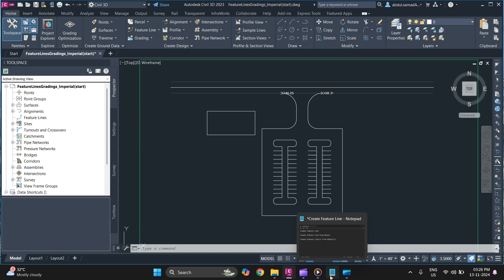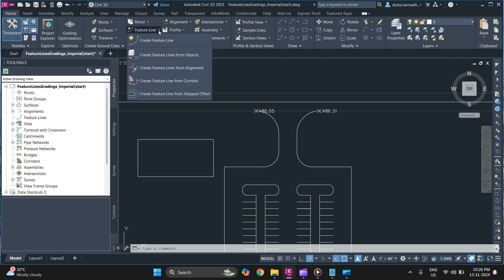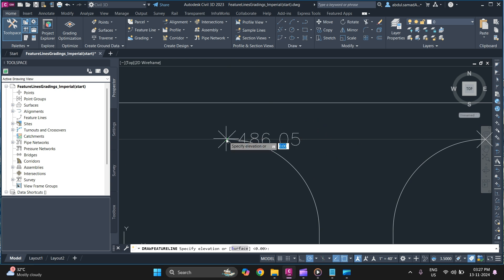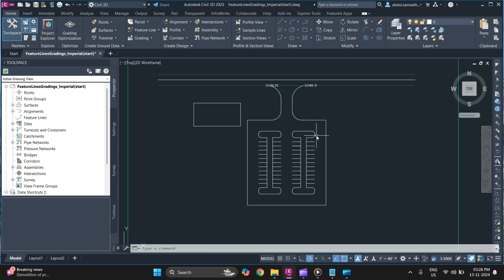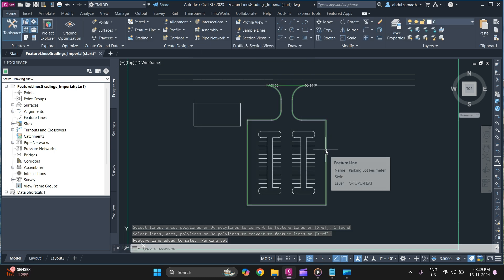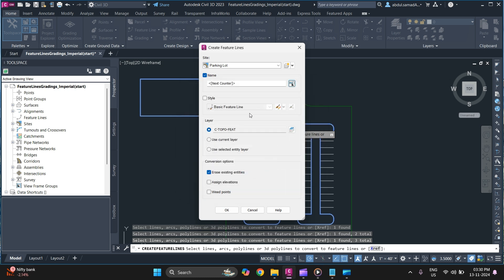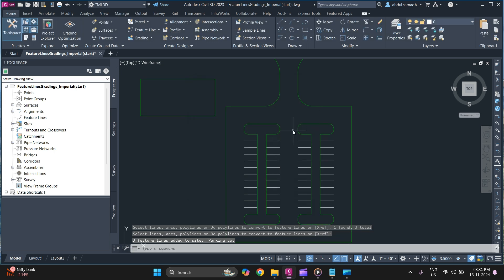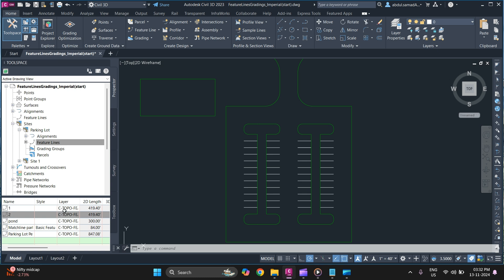Create Feature Line! (Grading a Parking Lot)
How to Create Feature Line
How to Create Feature Line From Object
How to Create Feature Line(s) From Object(s)

getting Started with Grading Parking Lot!